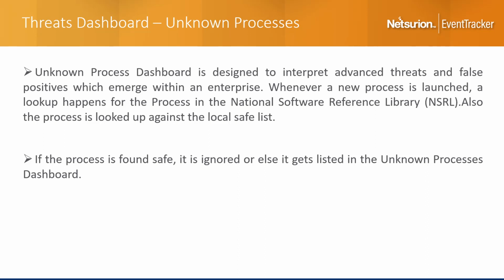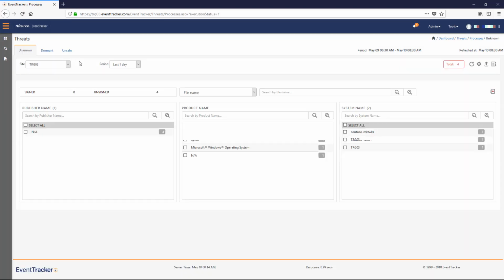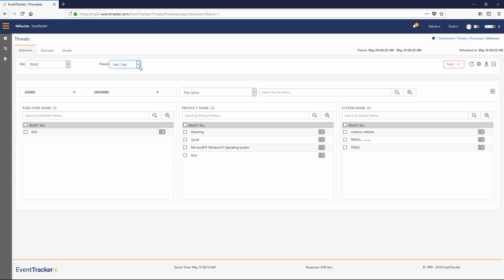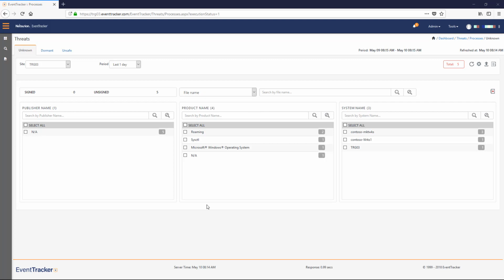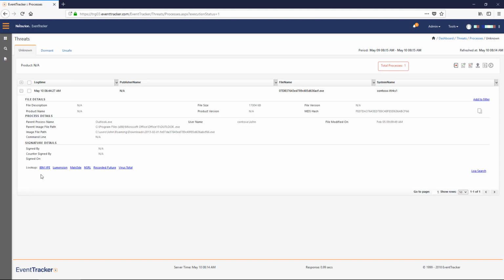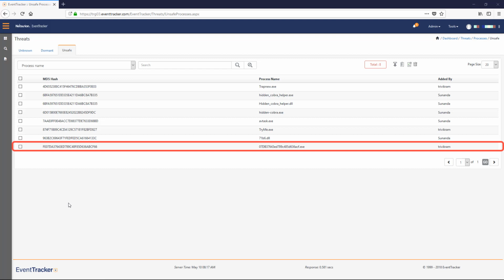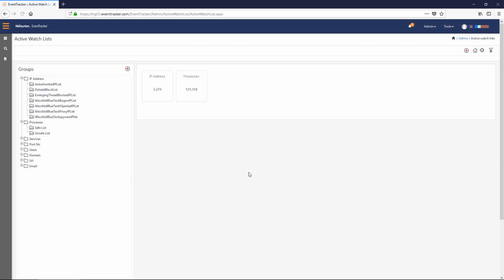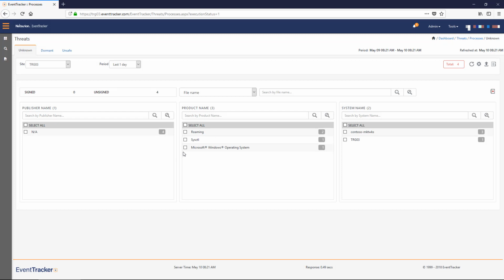EventTracker 9 - Unknown Processes - Overview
This training briefs about unknown processes and classification on unknown processes dashboard. It is designed to interpret advanced threats and false positives which emerge within an enterprise.